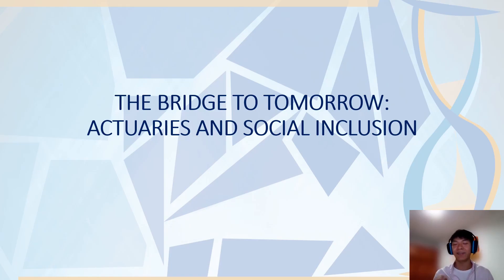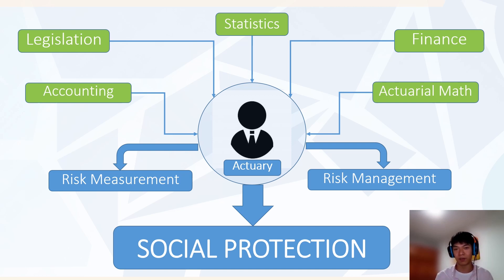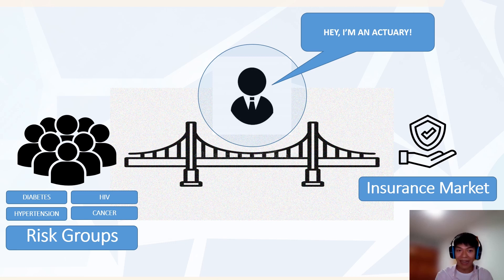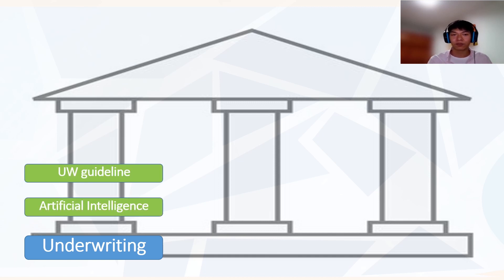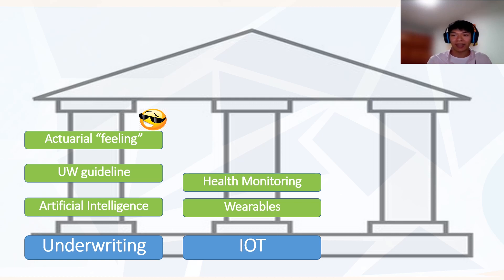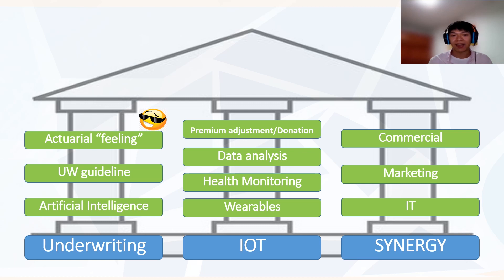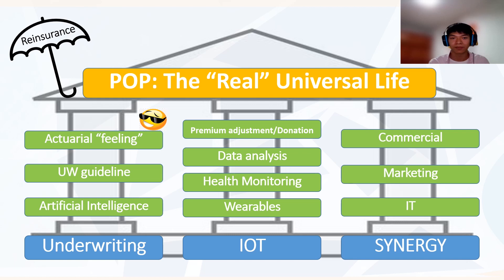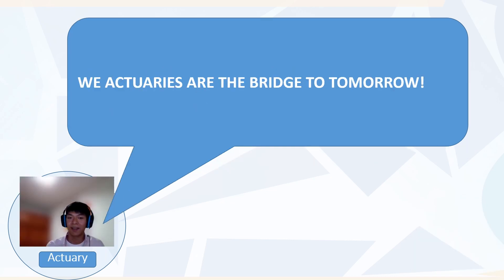YAWC video 15. The Bridge to Tomorrow: Actuaries and Social Inclusion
Actuaries are skilled professionals who have knowledge about several areas. Their main responsibility and purpose is to use all these knowledge and skills to provide social protection.
People from the following risk groups: diabetes, hypertension, HIV and cancer, represent a large portion of the population that really needs life insurance to provide financial protection for their families. But, most of these people cannot buy life insurance, because insurance companies tend to deny these kinds of risks.
However, actuaries can change it. They can build a bridge to link these risk groups to the insurance market.
They can use their skills and abilities to create new solutions, or to add value to pre - existing products and services so that they can provide protection and social inclusion, and, therefore, build a better society.